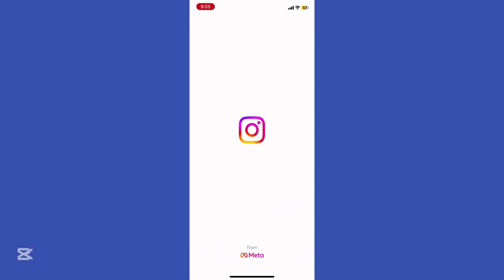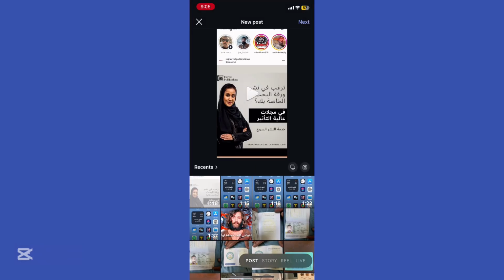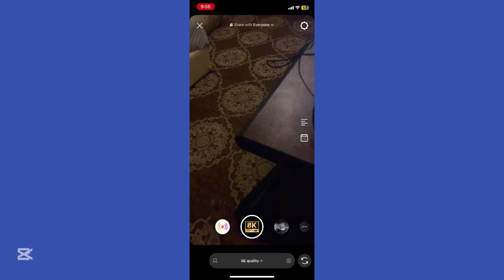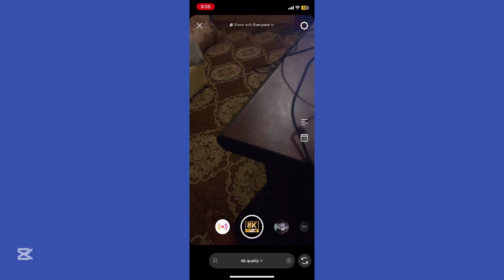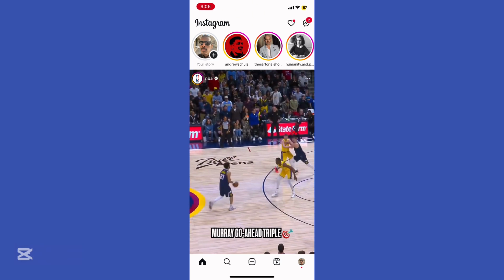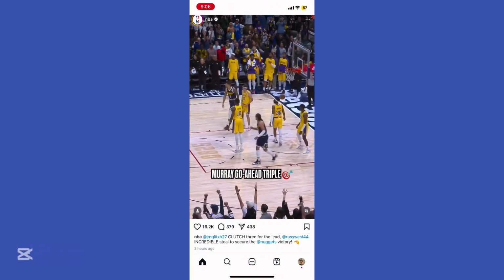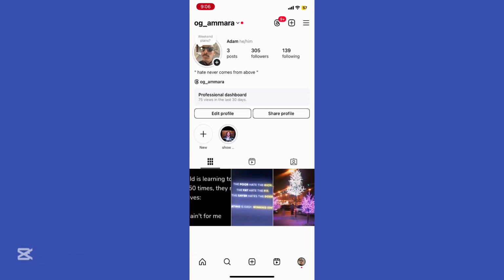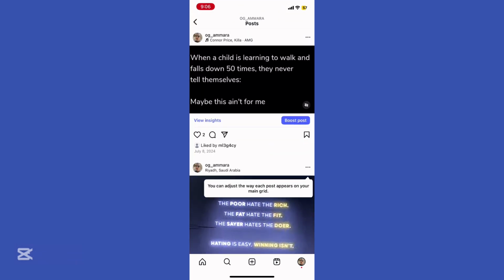Using New Social Apps for Brand Promotion (2025)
Using New Social Apps for Brand Promotion

Learn how to use new social apps for brand promotion in 2025 with our online tutorials. Stay ahead of the game and fix your online presence!

Discover the latest social apps that can take your brand to the next level! In this video, we're exploring the newest and most innovative social media platforms that can help you boost your online presence, increase engagement, and drive sales. From emerging trends to game-changing features, we've got you covered. Stay ahead of the curve and learn how to leverage these new social apps to grow your brand and reach a wider audience.